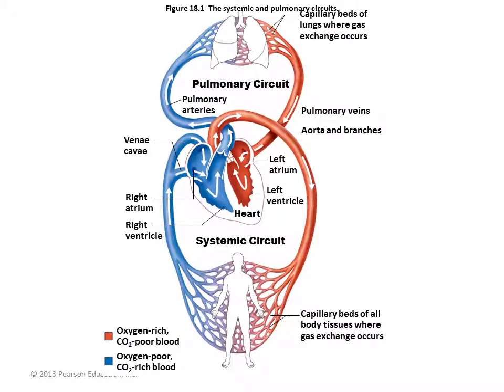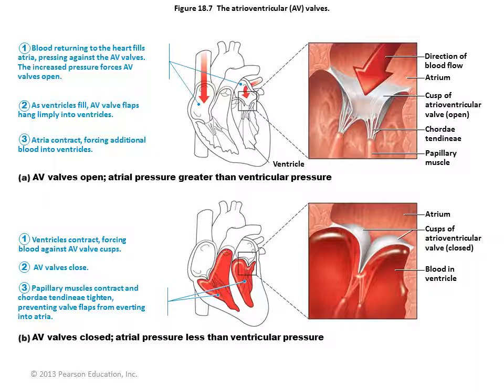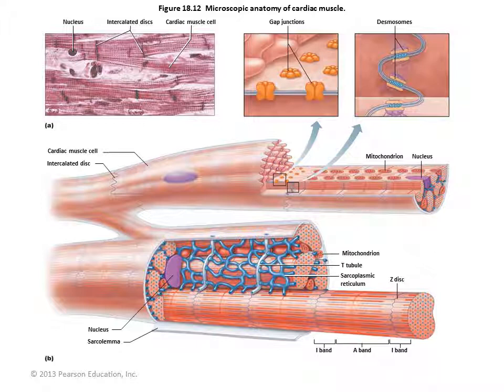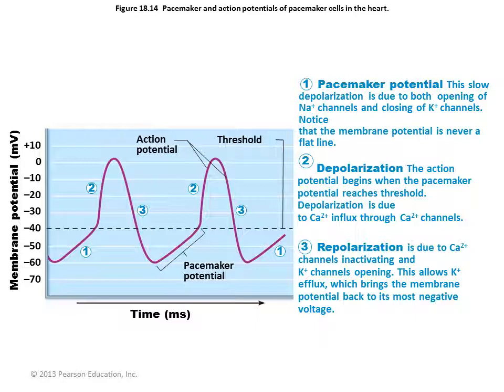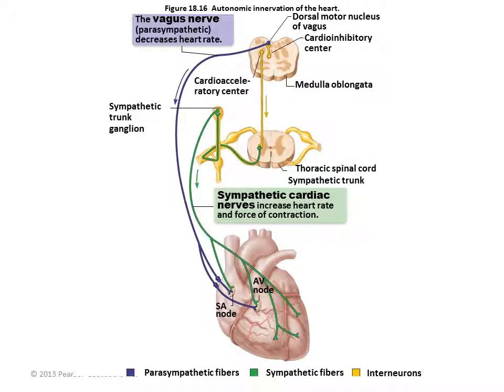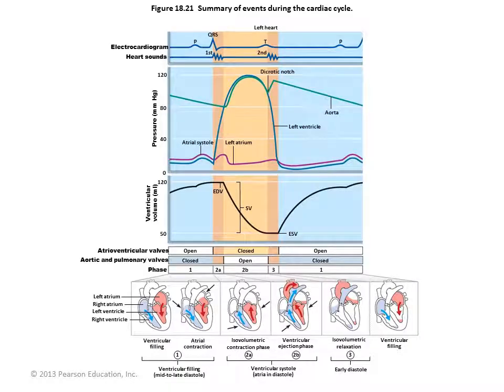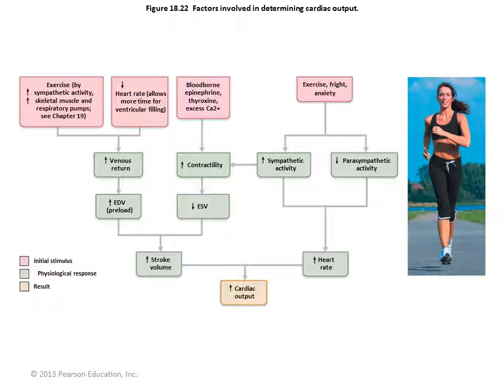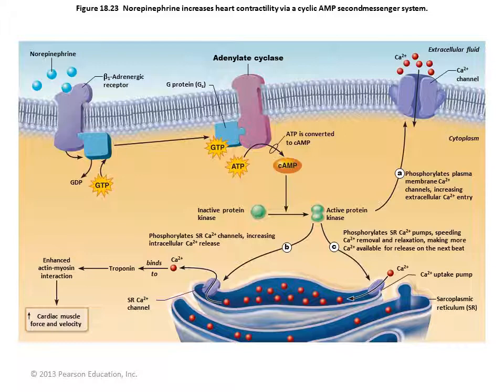Biol2211 Lecture II Part 2 Heart